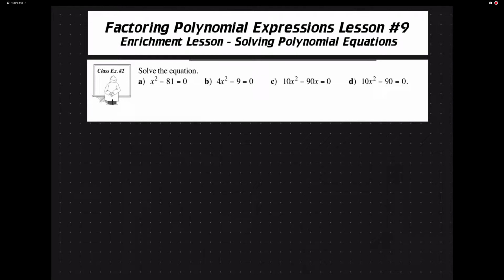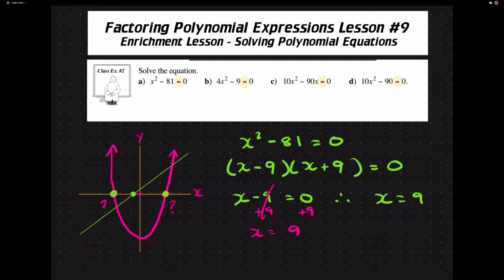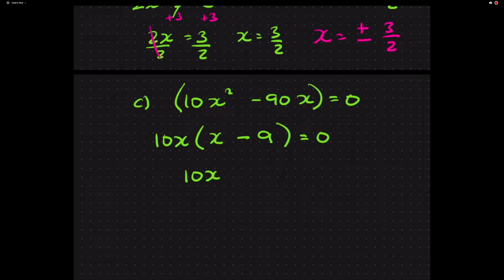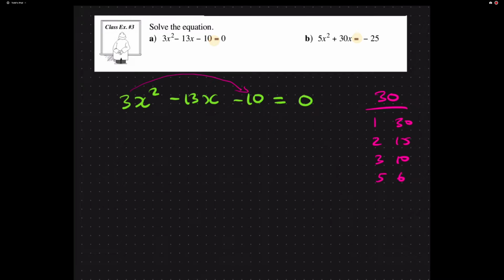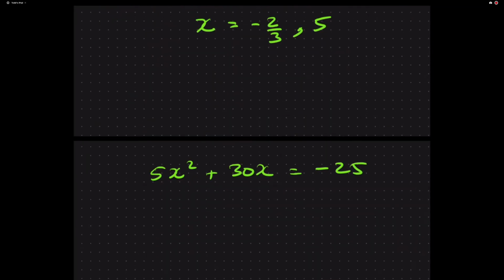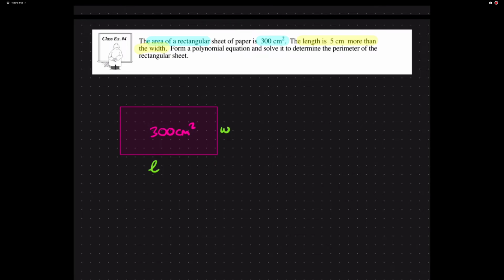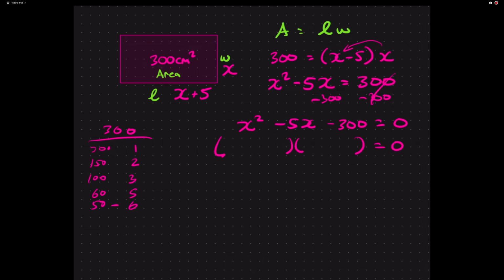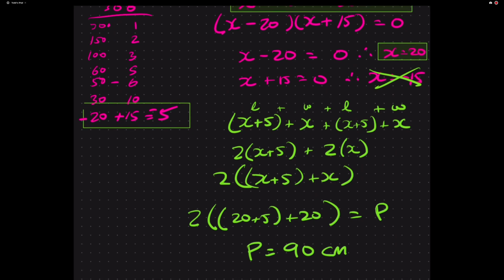math 10c unit 6 lesson 9